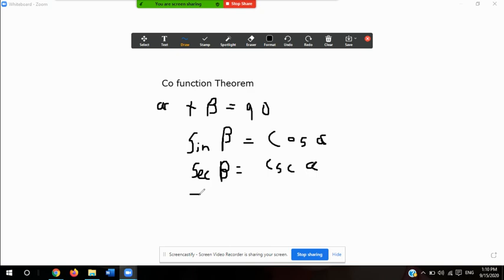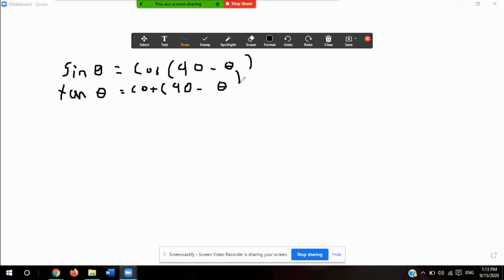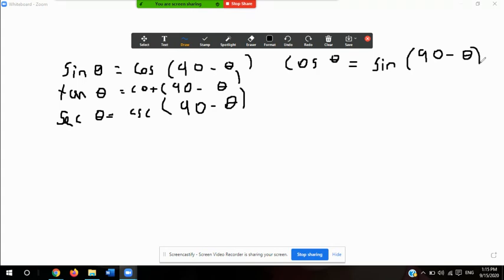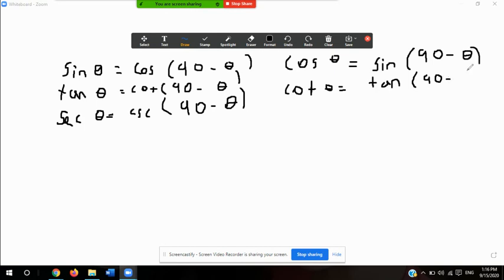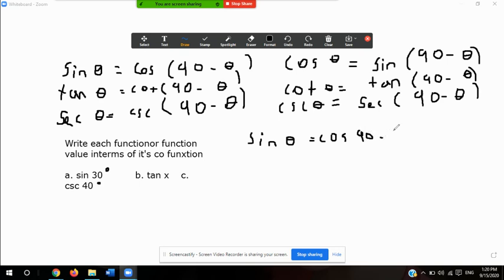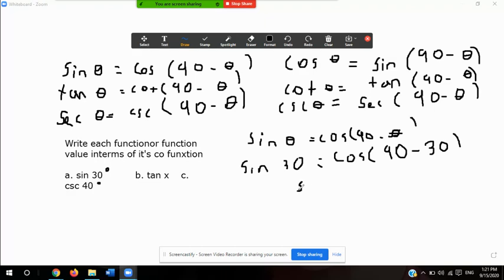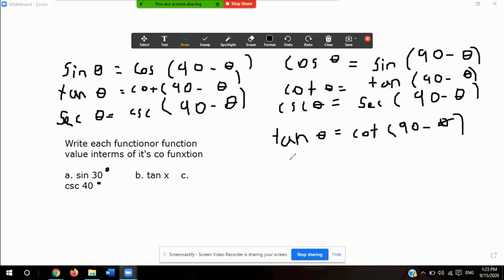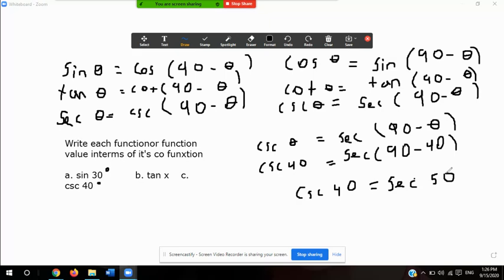11th Grade Trigonometry Cofunctions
In this video I will be explaining how to write functions in terms of their cofunctions